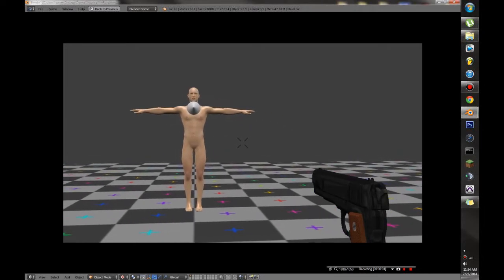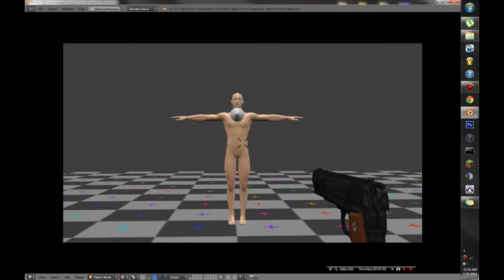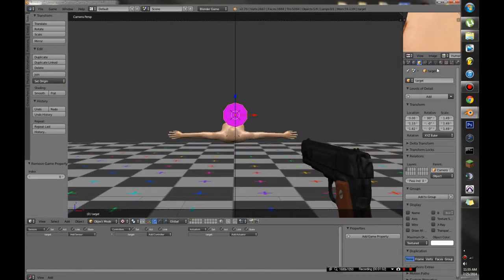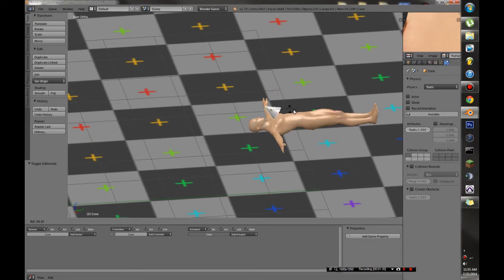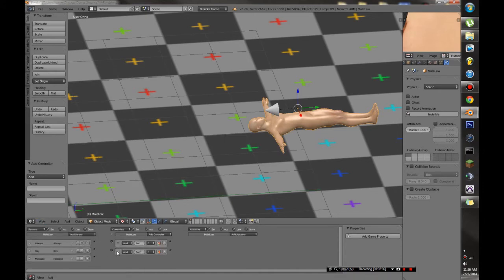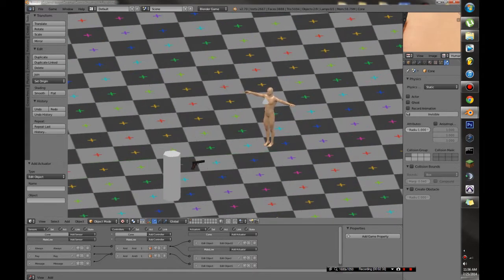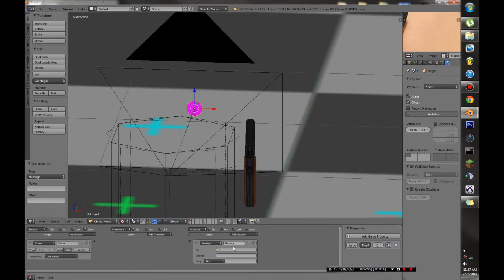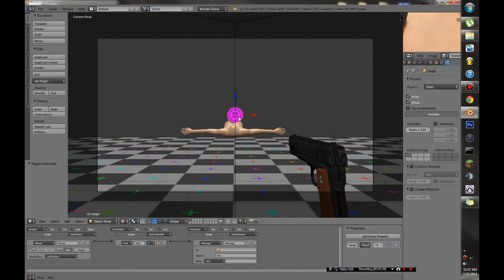BGE - How to shoot using rays (no python)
Just a quick tutorial on shooting using rays.